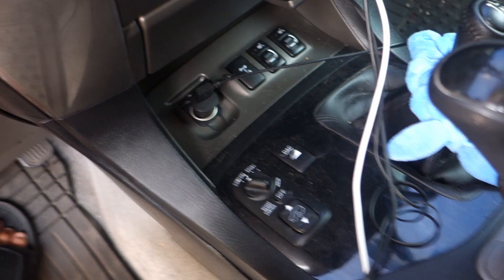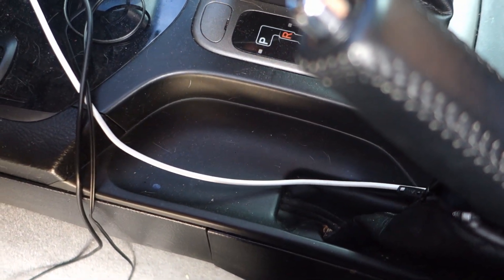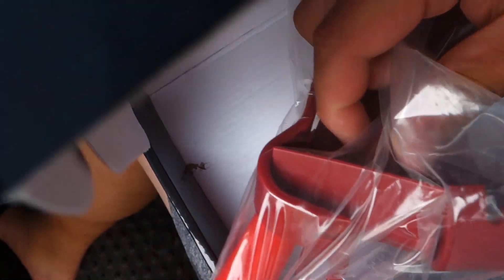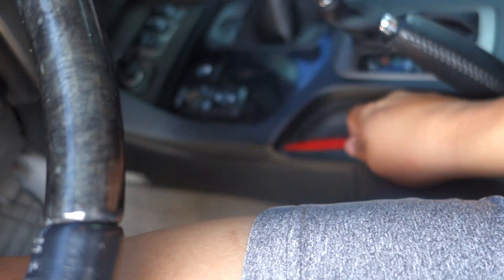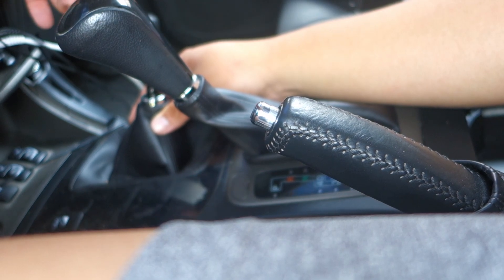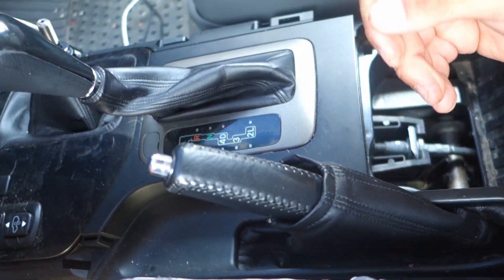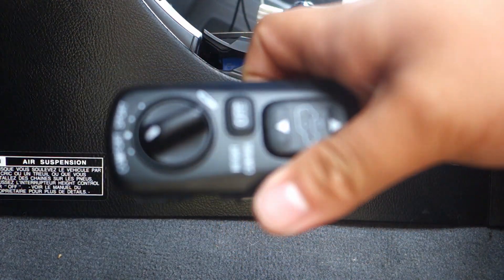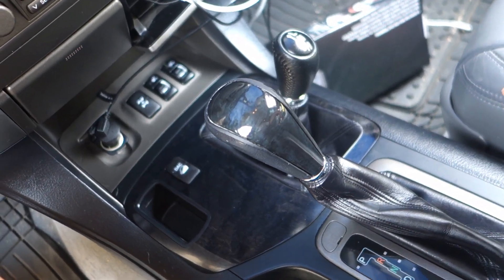GX470 REPLACING HEIGHT SWITCH WITH PHONE POCKET